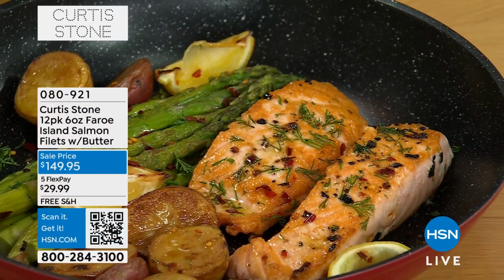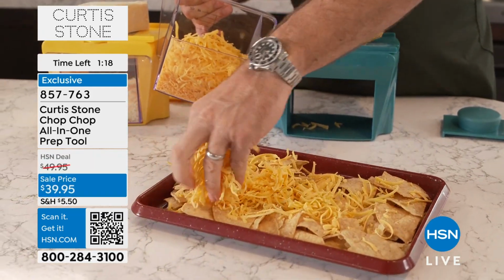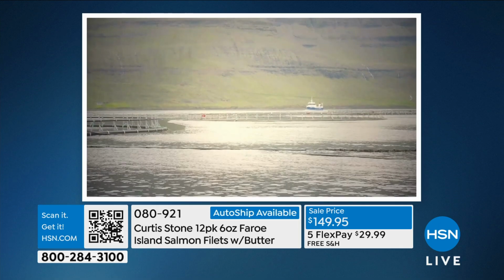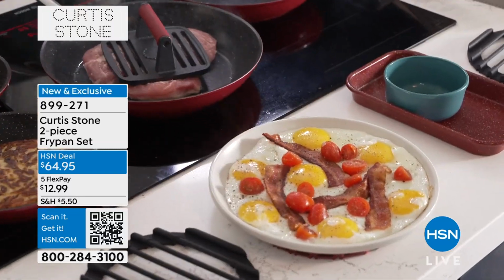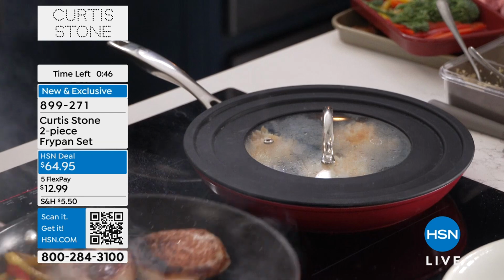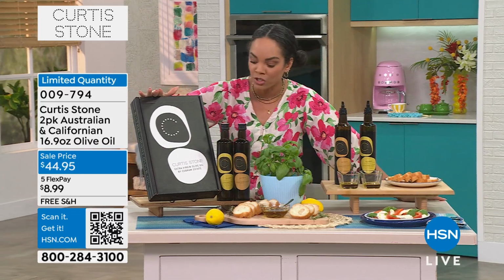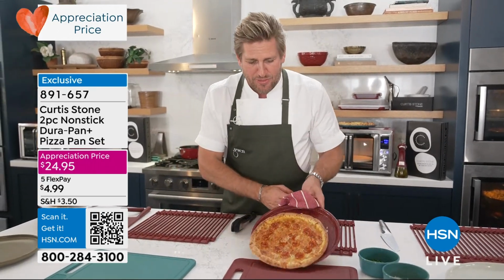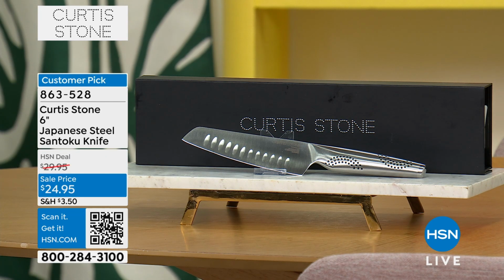HSN | Chef Curtis Stone - Live From Four Stones Farm 04.27.2025 - 02 PM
Go LIVE with Chef Curtis Stone and shop kitchen must-haves that makes cooking fun. Prices shown on the previously recorded video may not represent the current price.